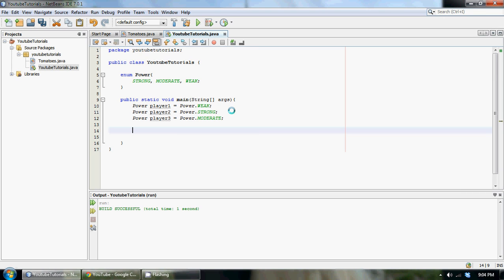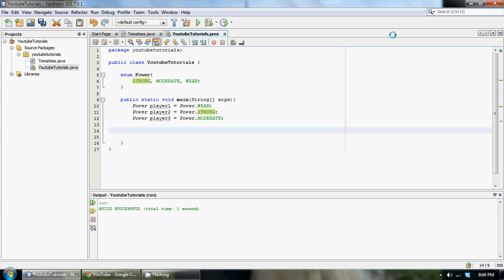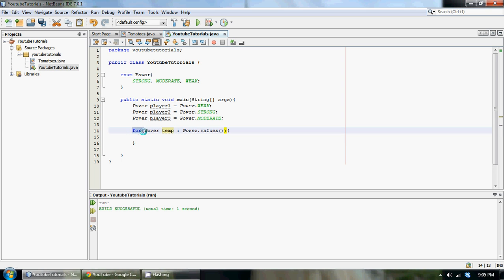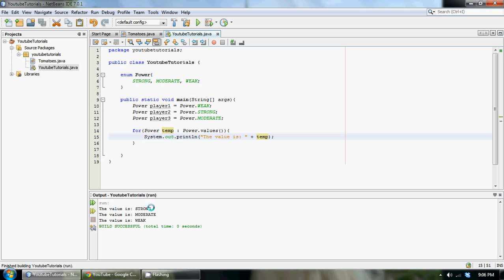Java Advanced Programming Tutorial 5 Access Values In Enum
How to make an enum in java